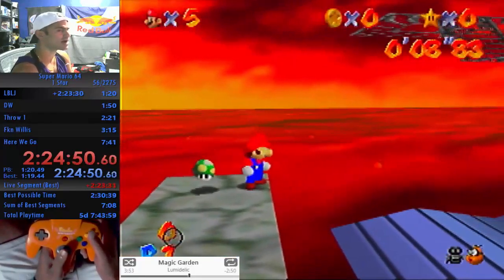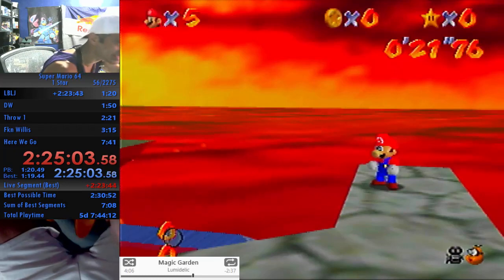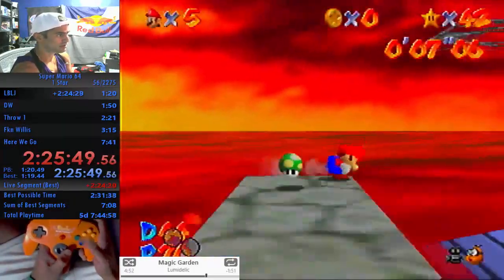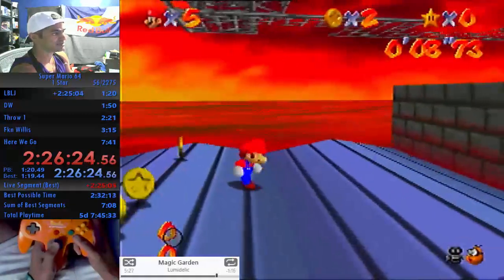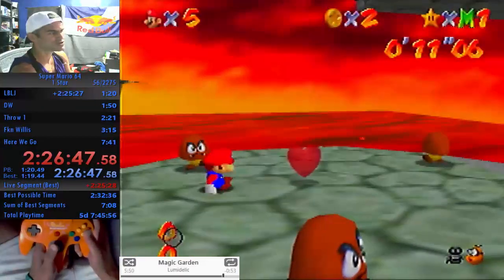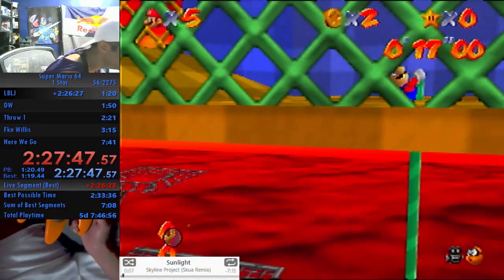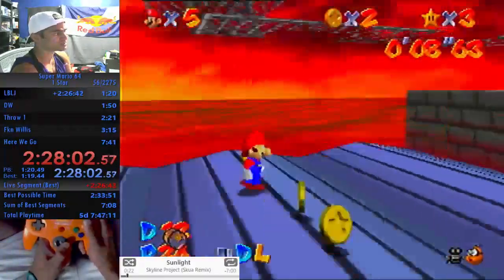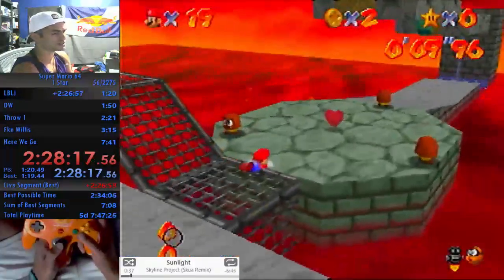Pole Glitch for Dummies